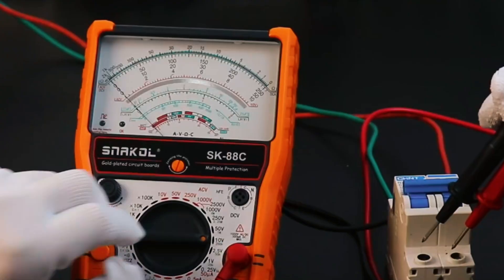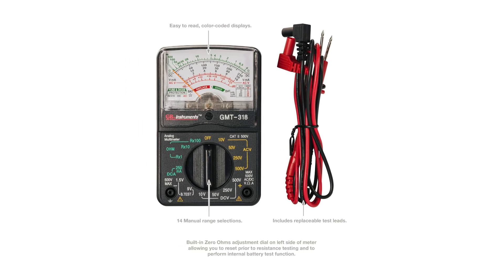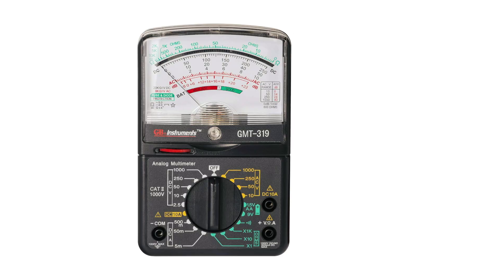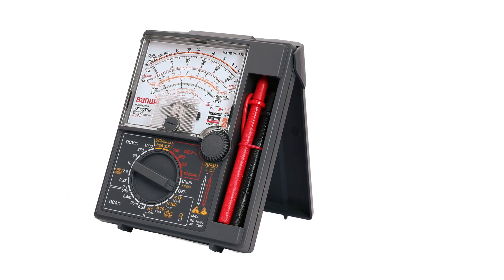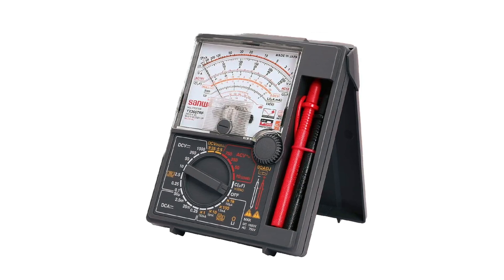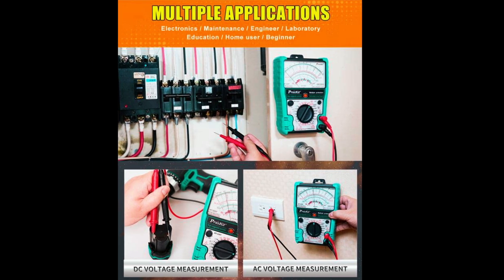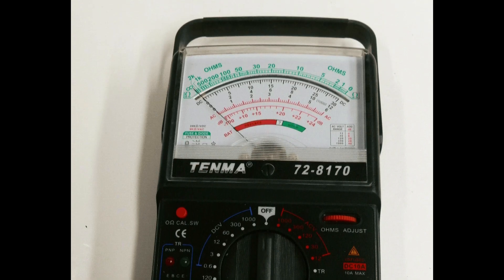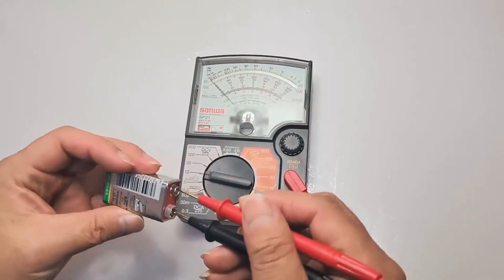Best Analog Multimeters 2026 ⚡ Top 5 Essential Electrical Tools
Best Analog Multimeter! [2026 Brutally Honest Review]

Thinking about buying an analog multimeter? Before you spend your money, watch this! We break down the real-world performance, accuracy, and durability of the top analog multimeters on the market. From build quality to hidden drawbacks, we cover what most reviews leave out. Is the classic analog multimeter still worth it in 2026 — or should you go digital?

00:00 INTRODUCTION.
00:14 Gardner Bender GMT-318 Analog Multimeter
01:06 Gardner Bender GMT-319 Analog Multimeter
01:57 Sanwa YX-360TRF Analog Multimeter
02:58 Golden Blue MT-2207-C Analog Multimeter
03:50 Tenma 72-8170 Analog Multimeter
04:41 OUTRO.

In this video, we’ll cover:
✔️ Accuracy and reliability in real use
✔️ Build quality and durability concerns
✔️ Ease of reading vs digital displays
✔️ Safety features and voltage handling
✔️ Comparison with popular digital models
✔️ Who should buy an analog multimeter — and who shouldn’t

This isn’t just a spec sheet overview — it’s an honest review so you know exactly what you’re getting.